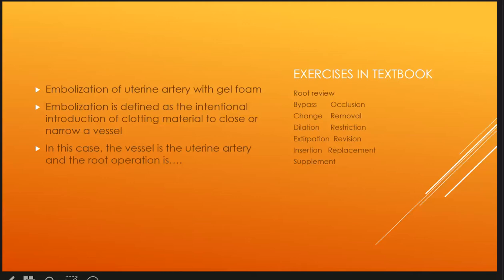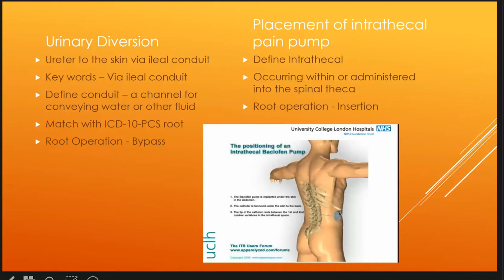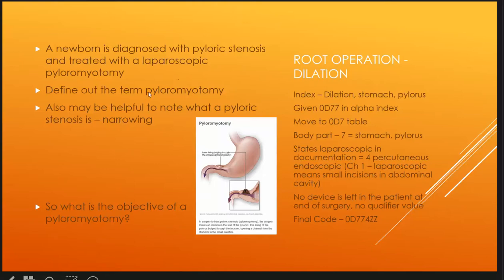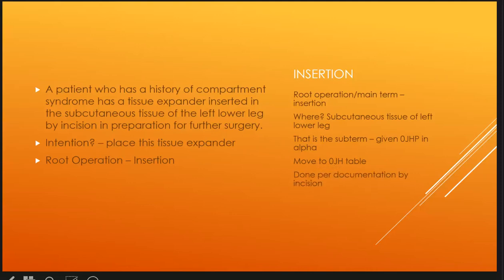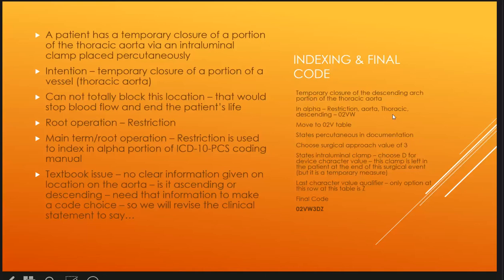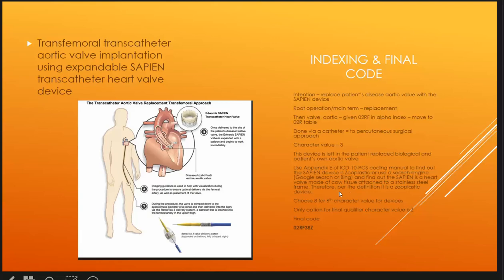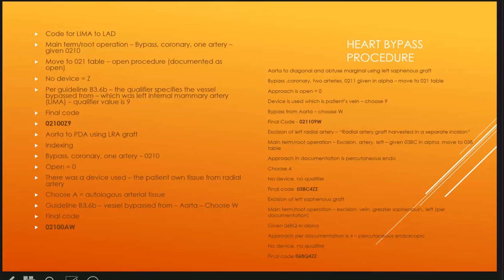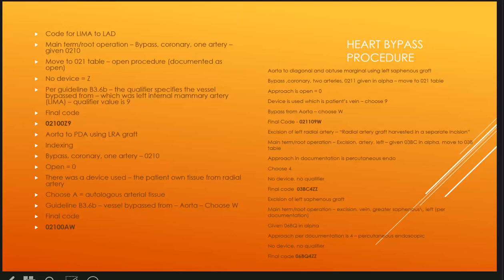HIT 203 Ch 5 Exercises